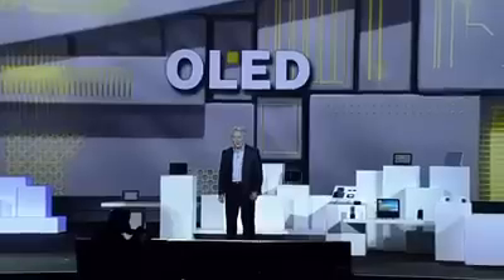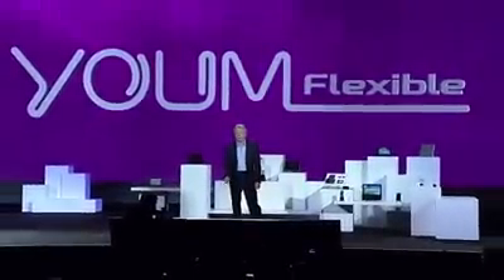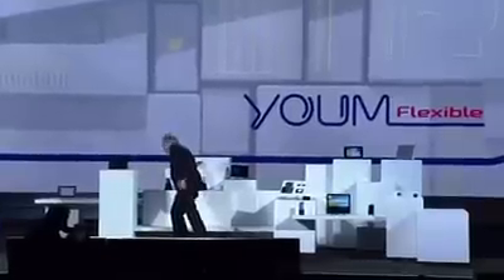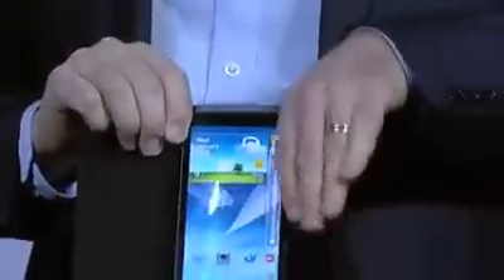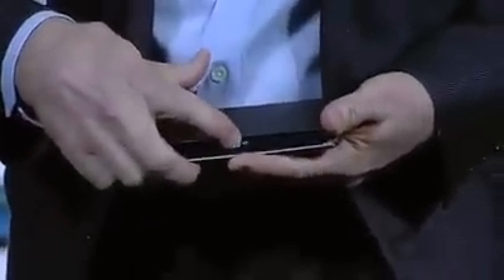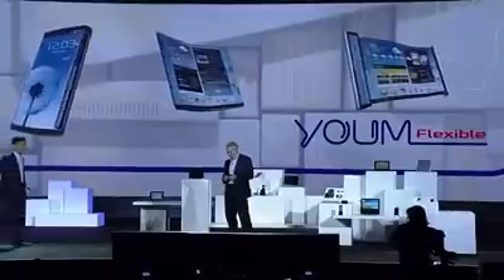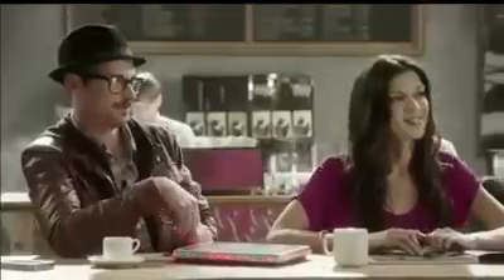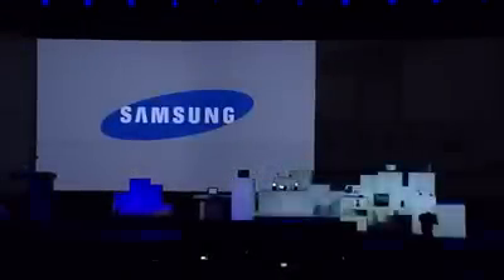Samsung's 'Youm flexible display' smartphones : CES 2013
At the ongoing Consumer Electronics Show in Las Vegas, Samsung has shown off a prototype phone with a flexible display screen. Samsung has branded the screen as 'Youm'.